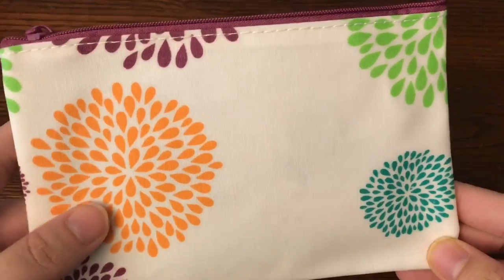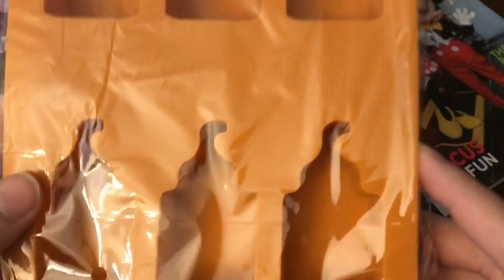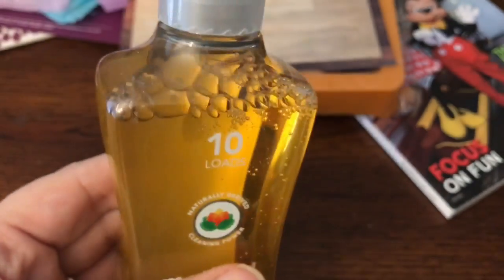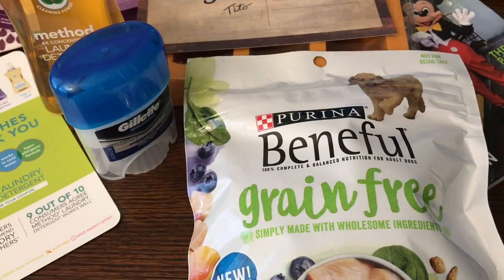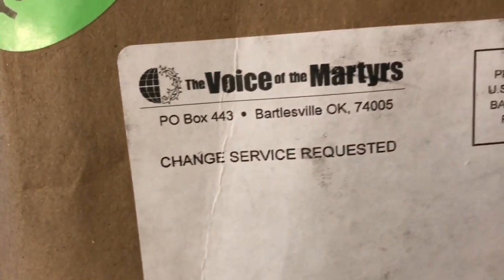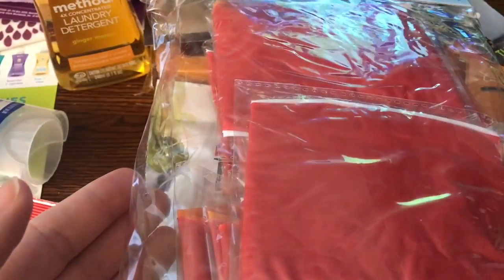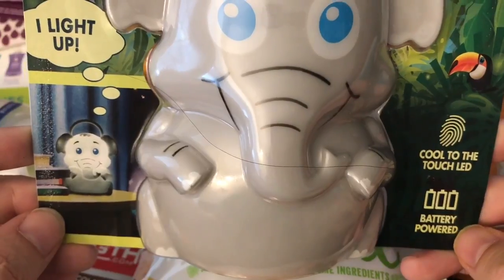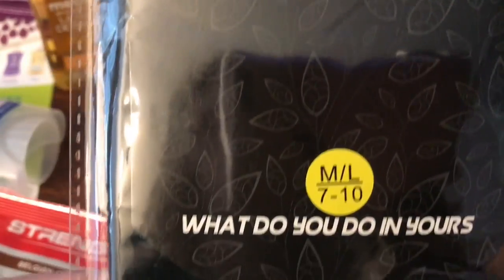Mail Haul! Freebies,samples and some products to review 😁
Thanks for checking out the items i received in the mail this week! I love freebies and getting awesome things in the mail. I hope you can get freebies as well.

Tomoson (Must have a Blog)
BrandBacker (Must have a Blog)